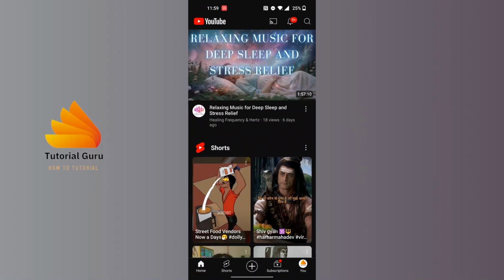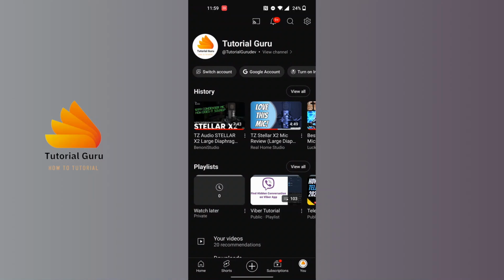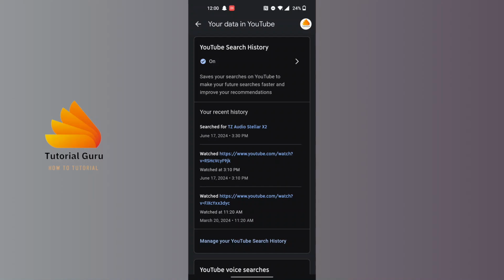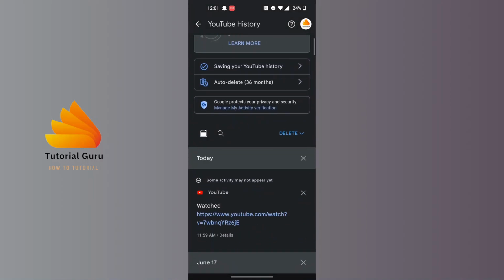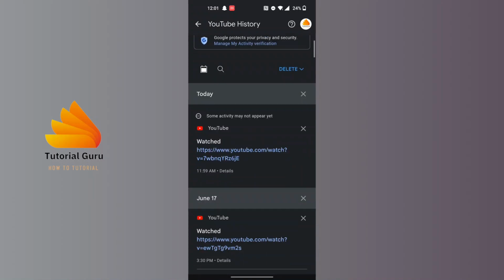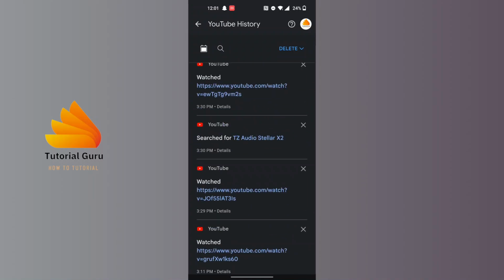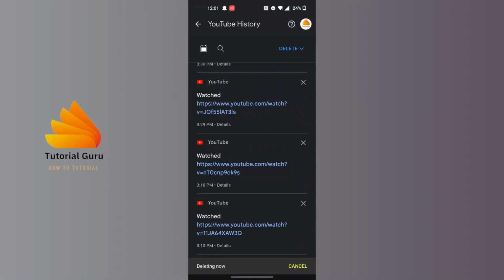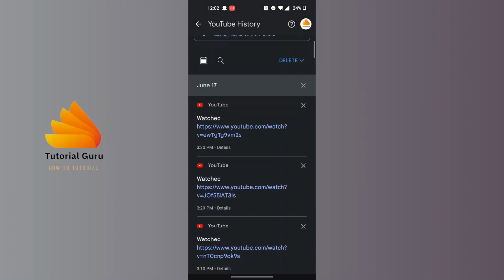How to Delete YouTube Search History 2024?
How to Delete YouTube Search History 2024? | TutorialGuru

Want to clear your YouTube search history? Follow our simple guide to delete your YouTube search history in 2024. Keep your searches private and your recommendations fresh with these easy steps from TutorialGuru.